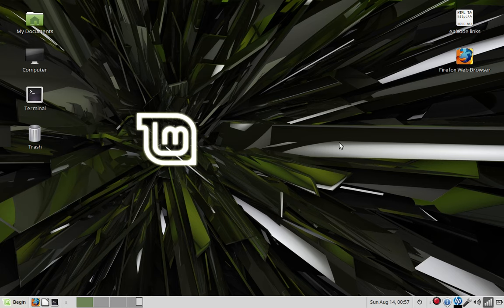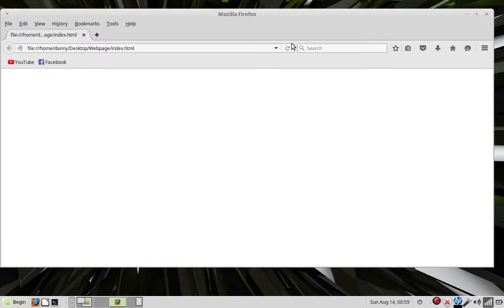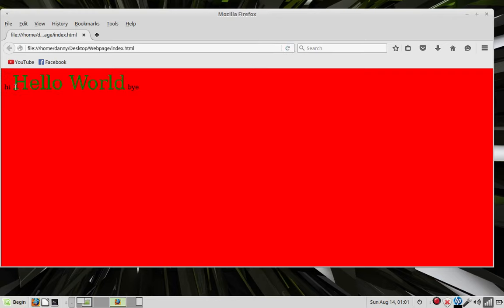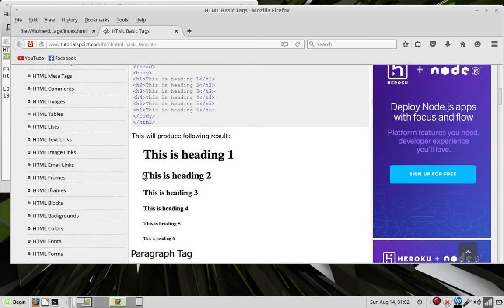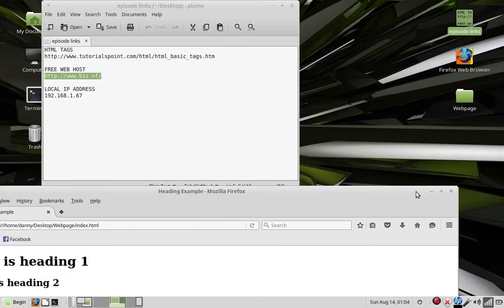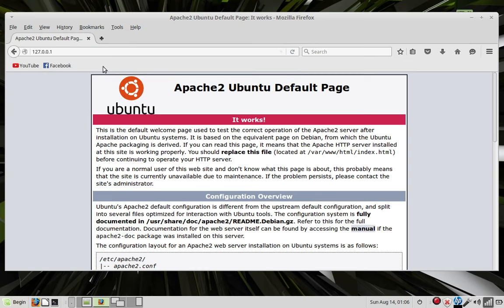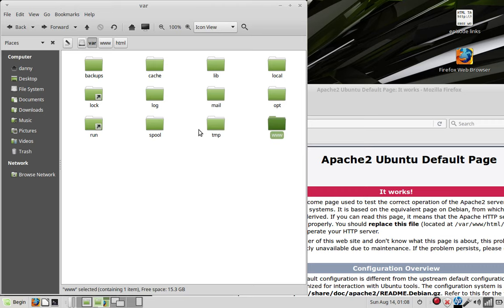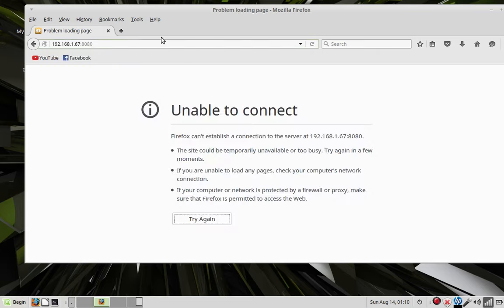How to build a webpage using HTML, Hosting, DNS, Setup Apache2 http server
Video #2 - In this short tutorial it will show you how to edit a text document, create a small webpage, Install apache http server, and view your site from your local IP.